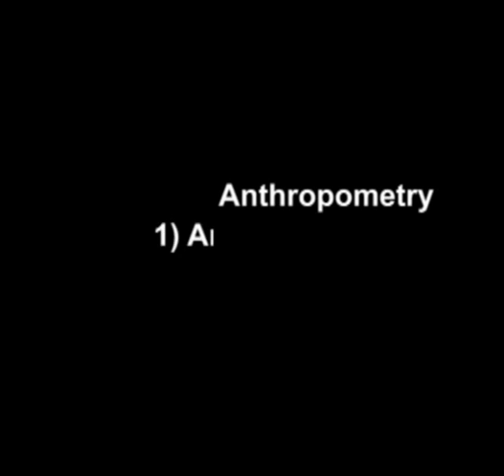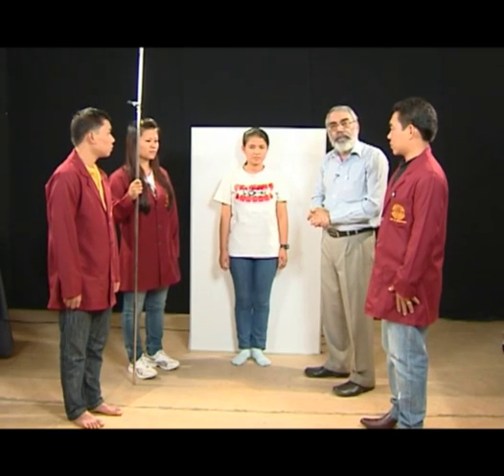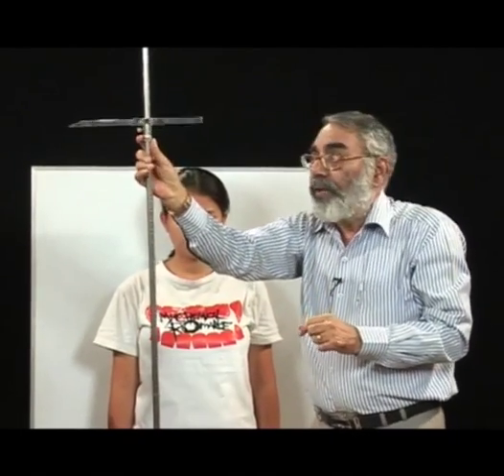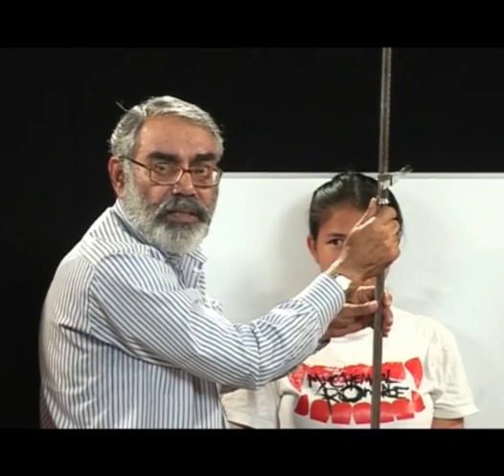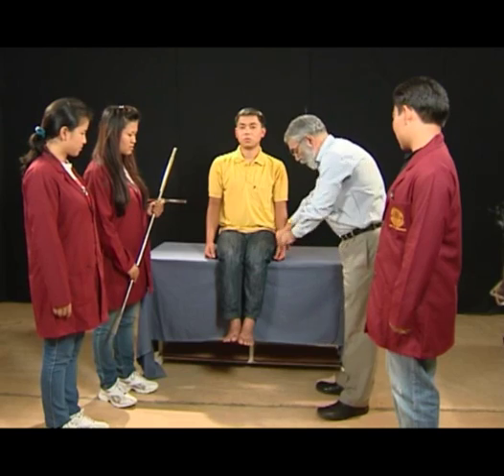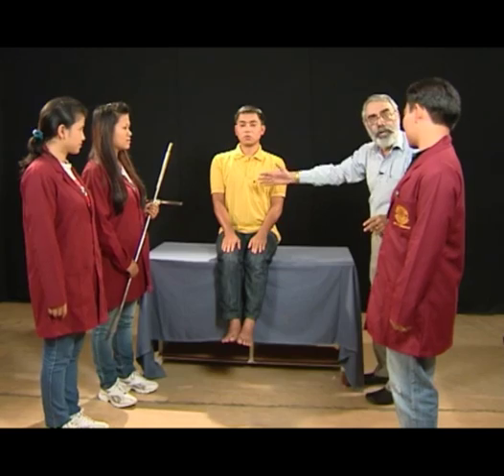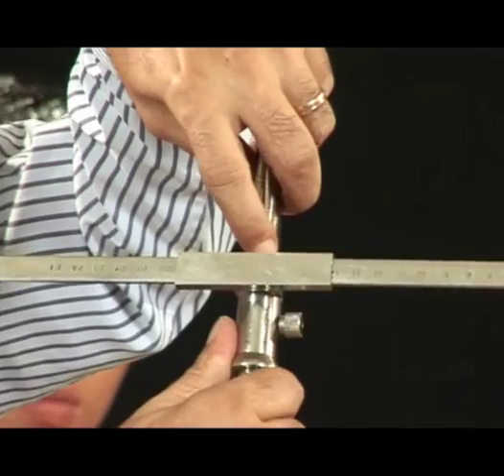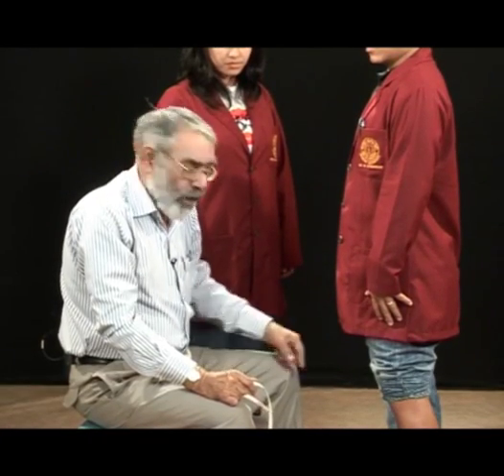Anthropometry part-II cephalometry (Physical anthropology- practical group- A)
Module Name: Anthropometry part-II cephalometry (Physical anthropology- practical group- A)